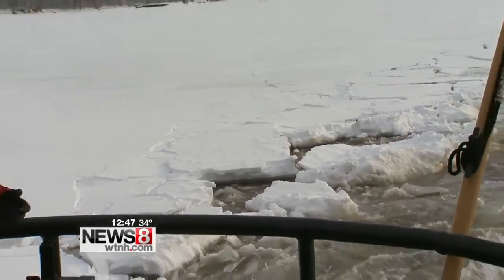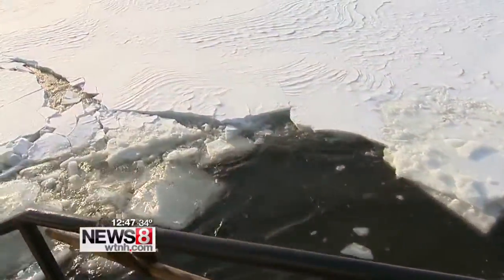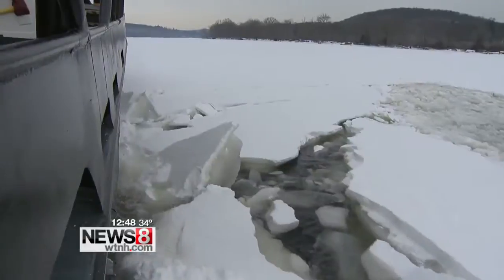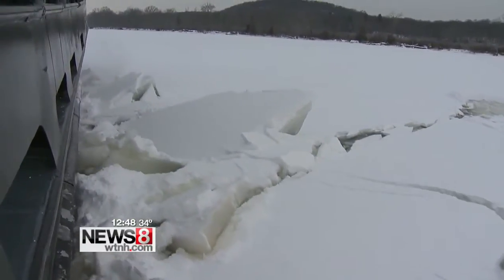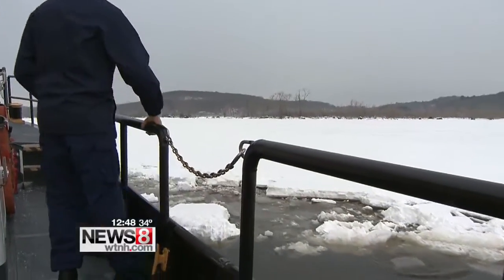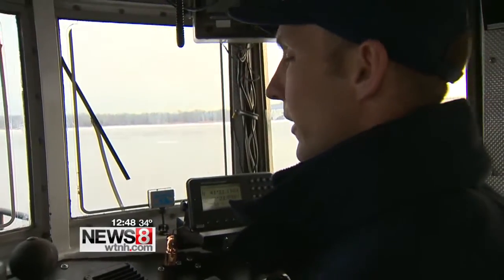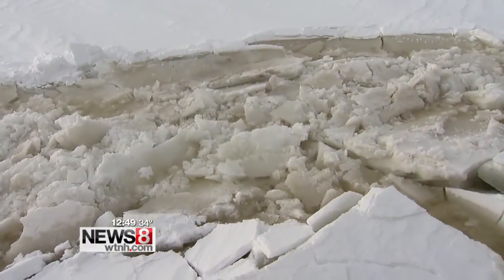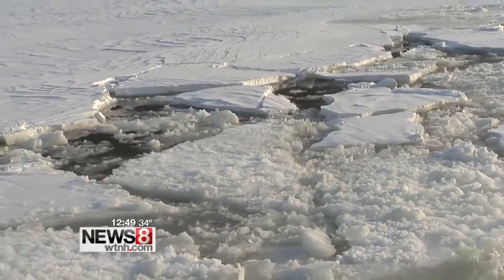Coast Guard breaks Ice on the Connecticut river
The U.S. Coast Guard is conducting on an ice breaking operation on the Connecticut River.